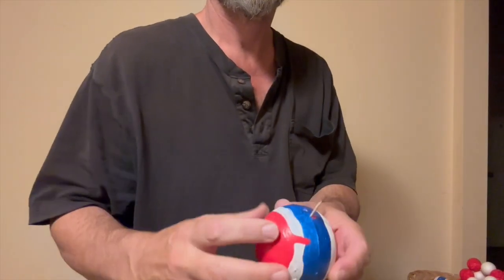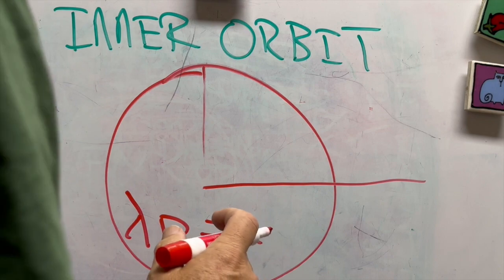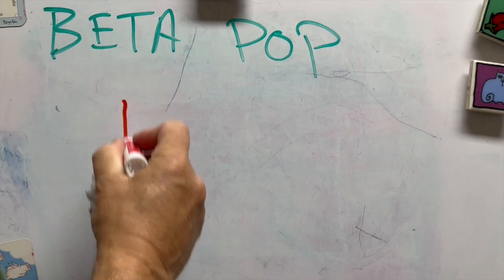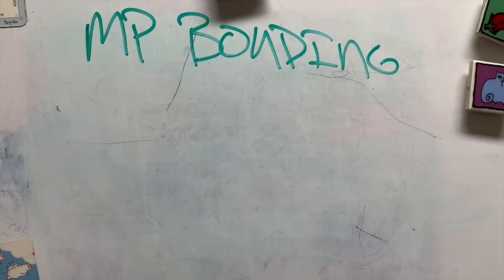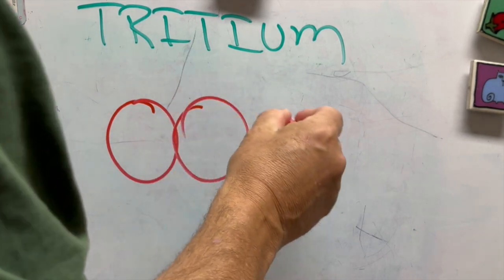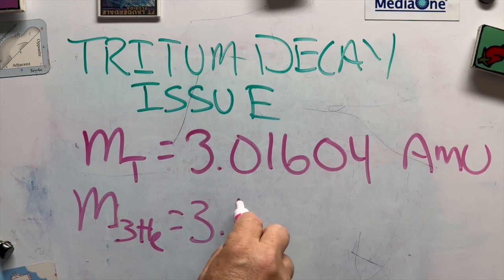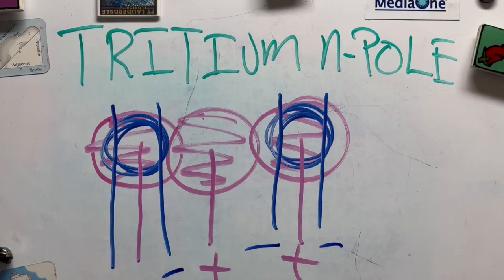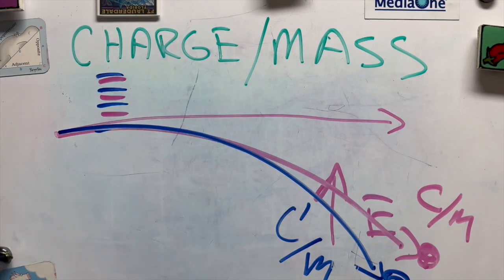No Neutrons Theory Fully Explained. How to make a Neutron from a Proton and Electron.Tritium Mass NO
I explain how you can recreate a Neutron from parts, show how it multipole can stick to Protons, and use published data to argue that the accepted mass of Tritium is WRONG!